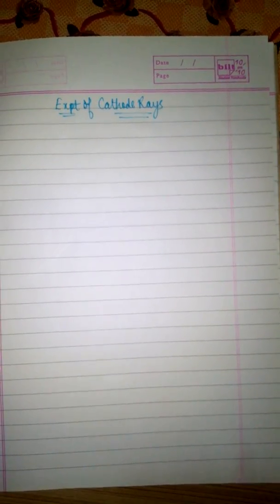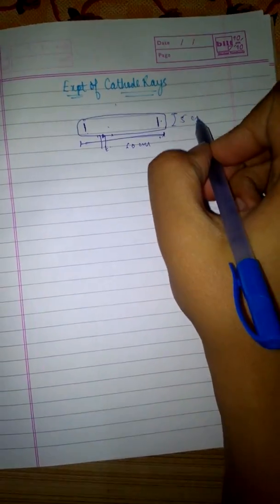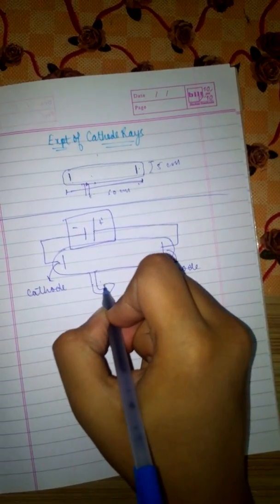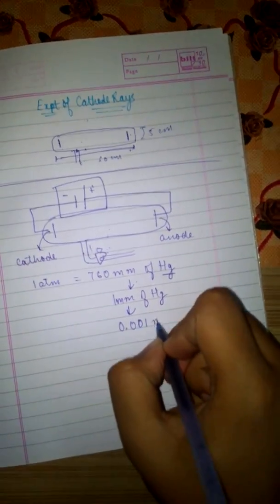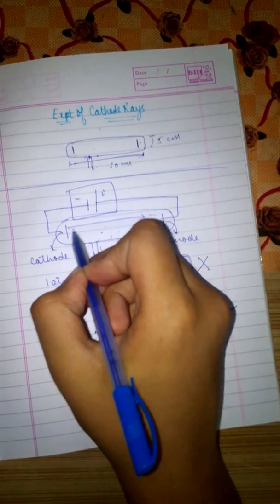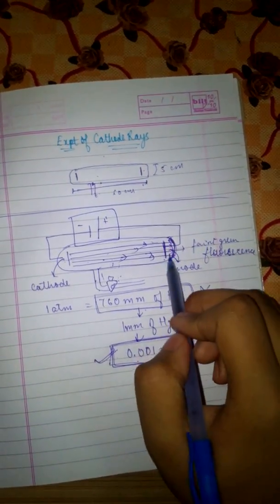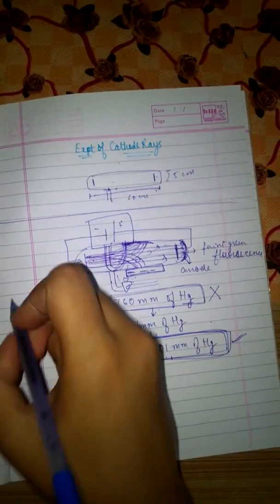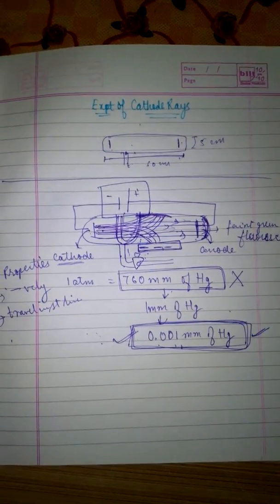Cathode rays experiment by sir JJ Thomson / cathode ray tube / cathode ray experiment class 9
In this video i have explained the concept of the experiment of sir Thomson. This experiment lead to the conclusion that there is something negatively charged existing in the atom.